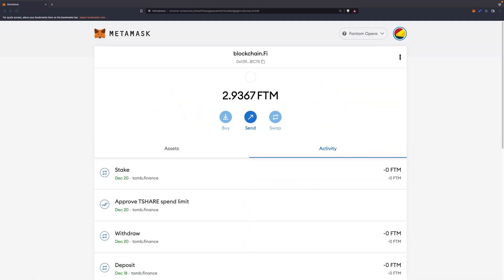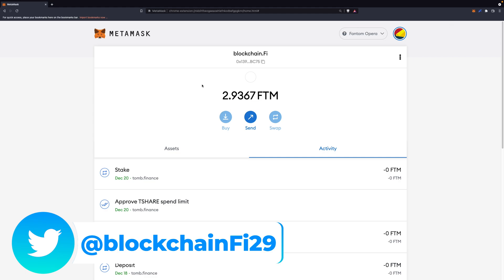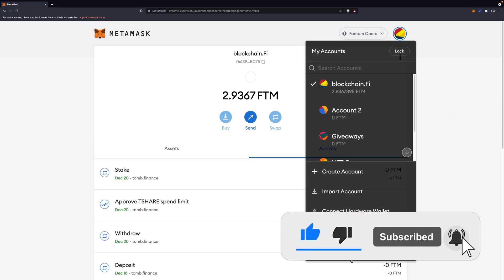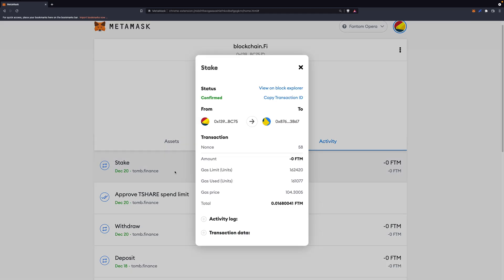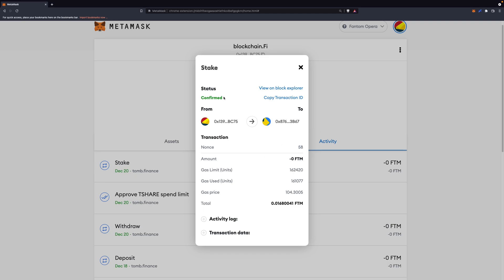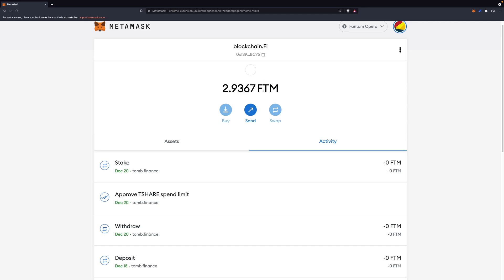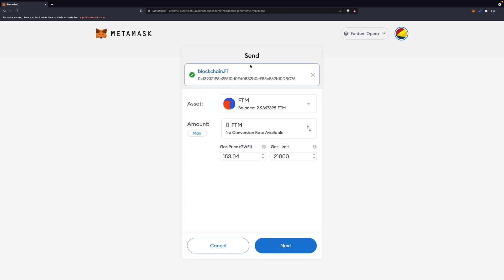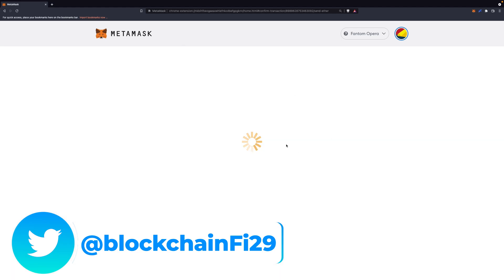How To Cancel Stuck Pending Transaction in Metamask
✅ Koinly helps you monitor your crypto portfolio and report your fees